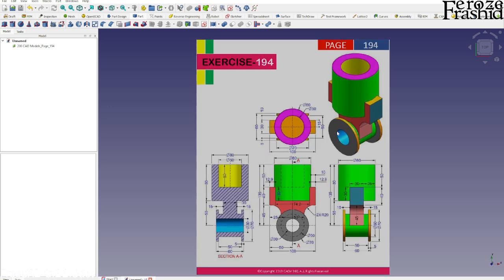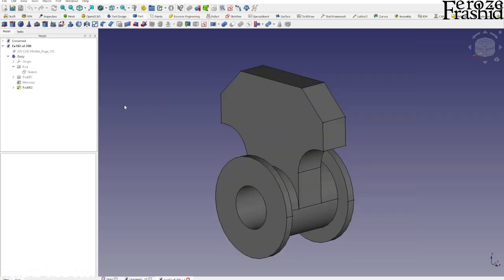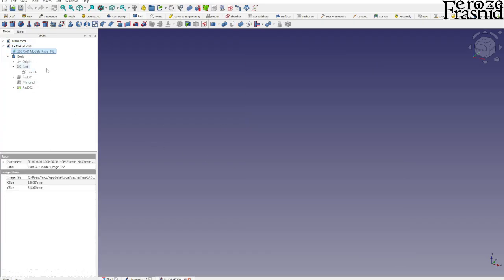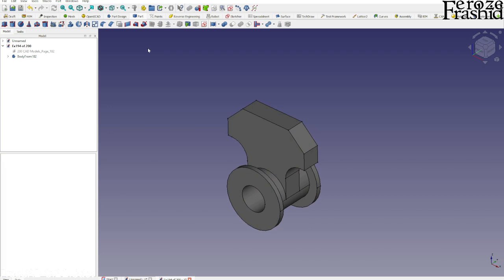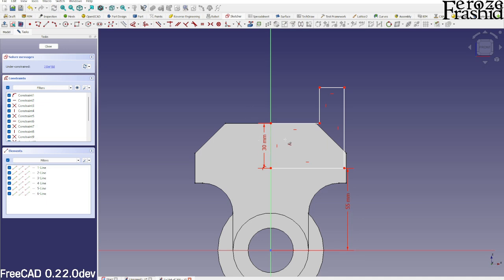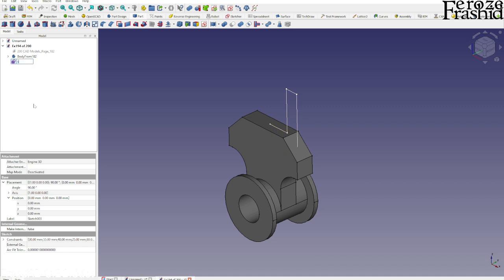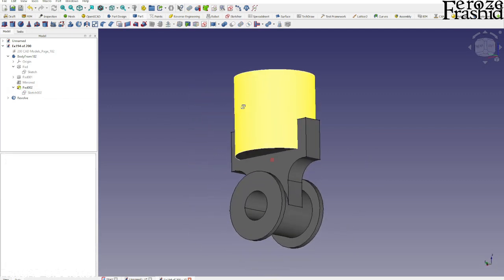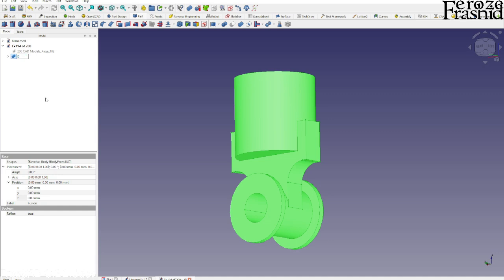200 3D Models in FreeCAD: Exercise 194